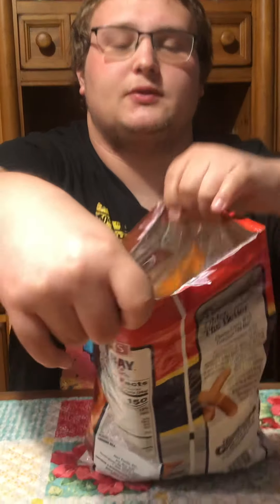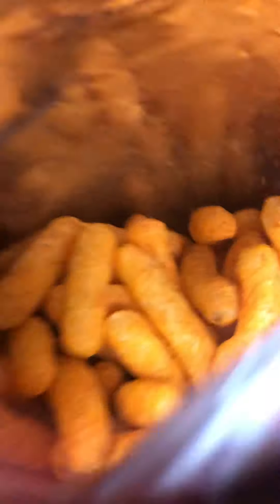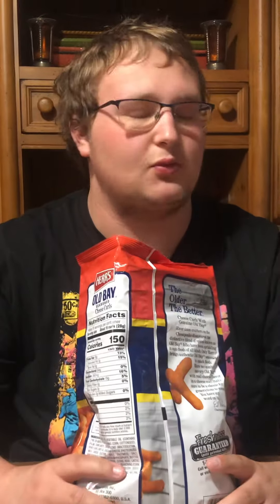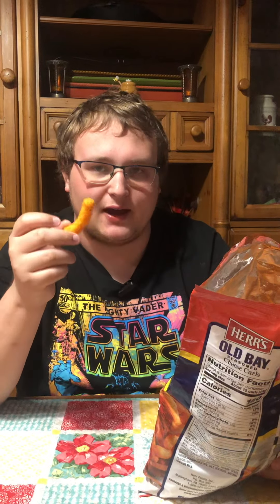Herr’s Old Bay Cheese Curls- Worth It or Trash It!